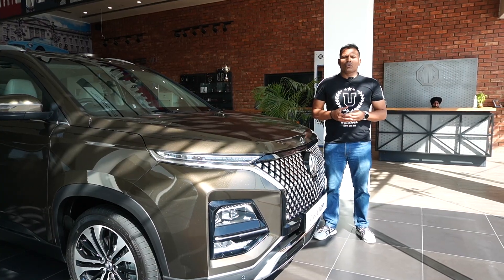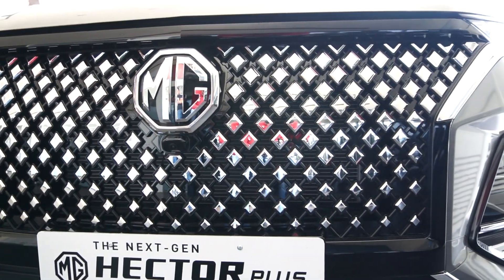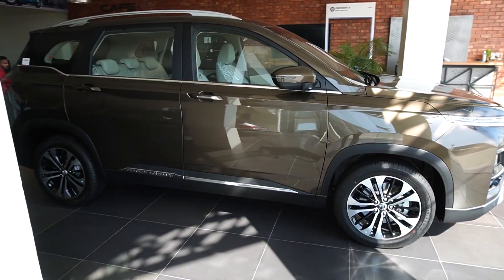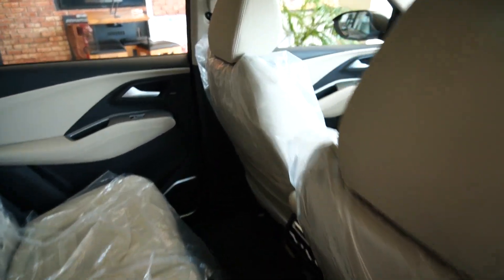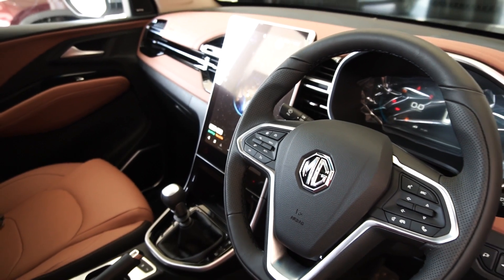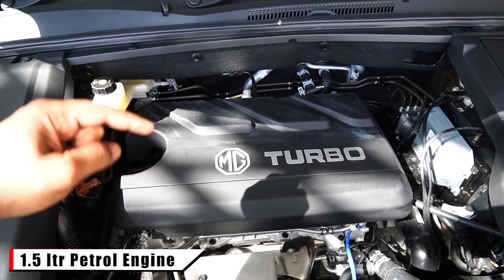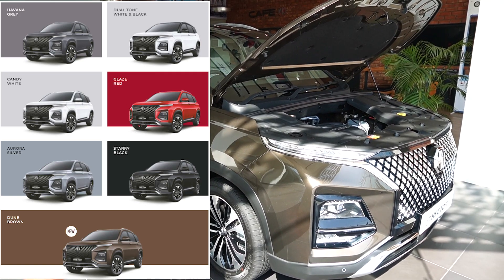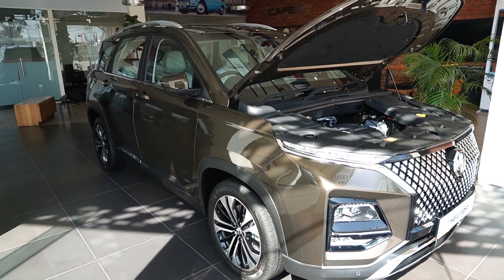2023 MG Hector Sharp Pro Walkaround | English | Auto Quest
2023 MG Hector Sharp Pro Walkaround | English Review | Auto Quest

The New MG Hector and Hector Plus comes in a single dual-tone and six monotone colours: Dual-Tone White & Black, Havana Grey, Candy White, Glaze Red, Aurora Silver, Starry Black and New launched colour Dune Brown.

The face lifted Hector and Hector plus both gets the same engine options as before: a 1.5-litre turbo-petrol produces the max power of 143PS and 250Nm torque and a 2-litre fiat sourced diesel engine which gives the output of 170PS and torque of 350Nm. Petrol engine will have both 6speed Manual and a 8speed CVT transmission and Diesel Engine will have only 6 speed Manual Transmission.

The Hector now features a 14-inch infotainment system, wireless Android Auto and Apple CarPlay, a seven-inch digital driver's display and multi-colour ambient lighting. This list also includes ventilated front seats, a panoramic sunroof and a powered driver's seat.

We drove the New MG Hector Plus Petrol Version with CVT Transmission and the Video has our review for the same.

- Gear we Use  (Trusted Products links)
Sony alpha 6400 Camera
Go pro Hero9 Black
I Phone 12
DJI Wireless Mic - Rode Wireless Go 2
Rode LAVGO Lavalier
Rode Wireless Go 2
Rode LAVGO Lavalier
Amazfit GTS 2 Mini
Samsung Galaxy 4 Watch
Rode Video Micro
Boya MM1 Mic
Boya BYM1 Omnidirectional Lav Mic
WD Hard Drive 1 TB
Sony SD Card 128GB
Apple iPhone
Apple Mac Book Air
Apple i-Pad Air
Apple AirPods

THANKYOU
TEAM CAR QUEST